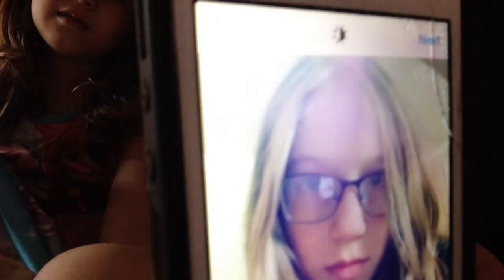Trying to blog until Ghost comes in are room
Have you guys ever caught a ghost on camera?
tell us down in the comments below